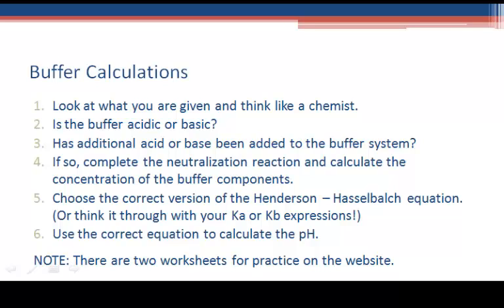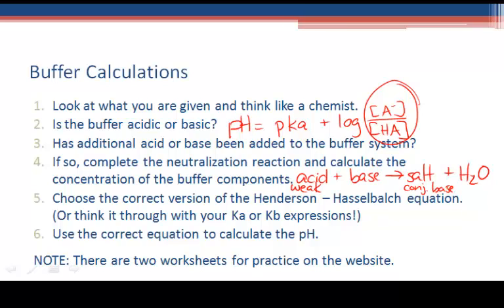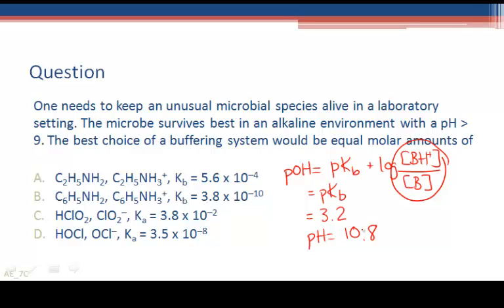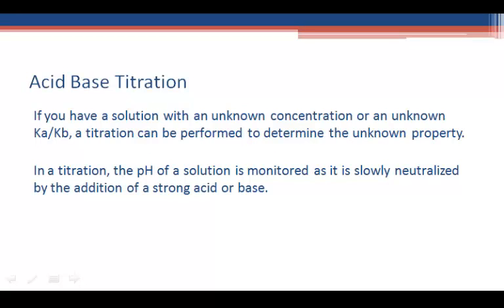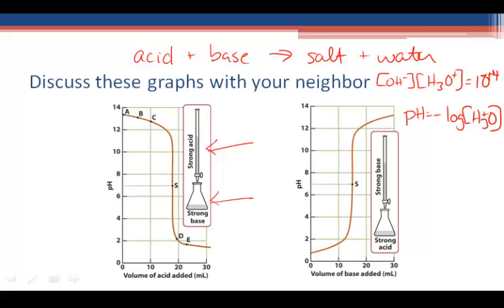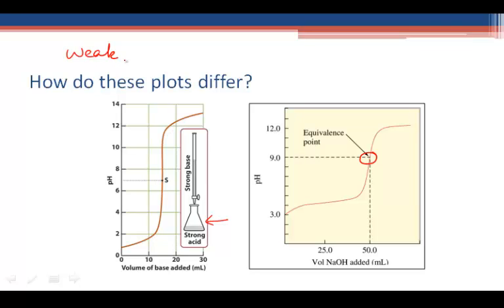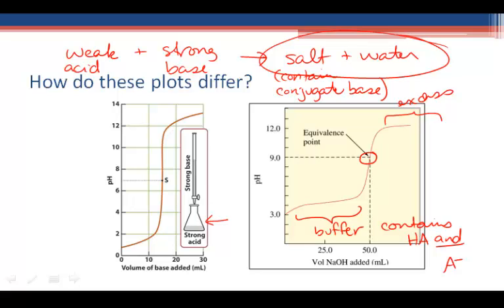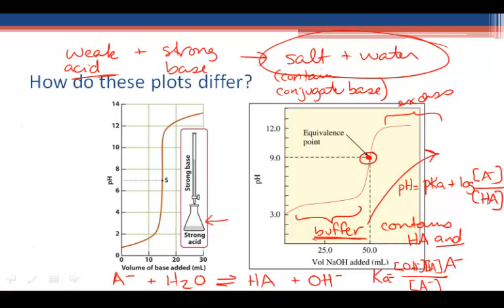Buffer and Titration Overview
A brief overview of buffers and titrations.